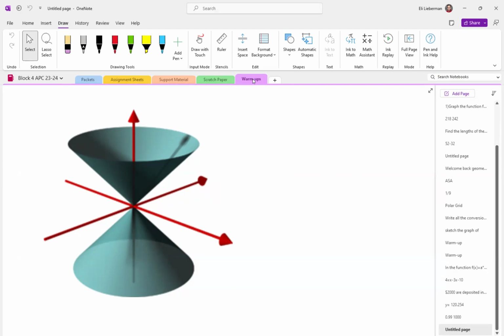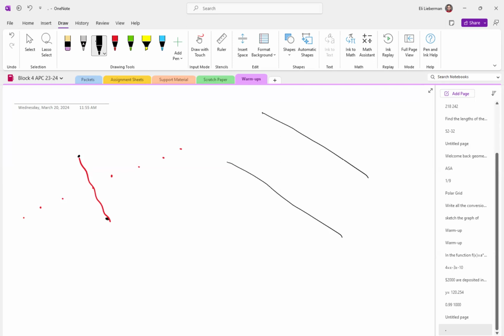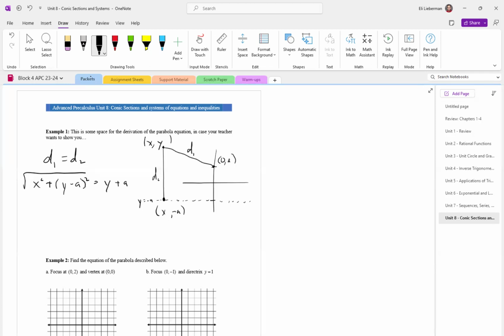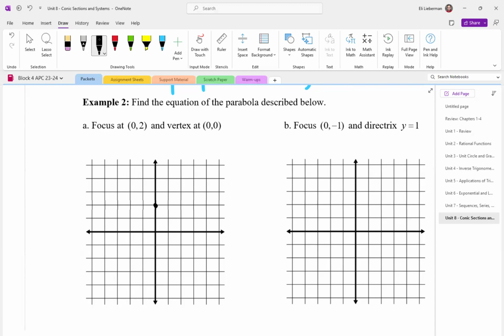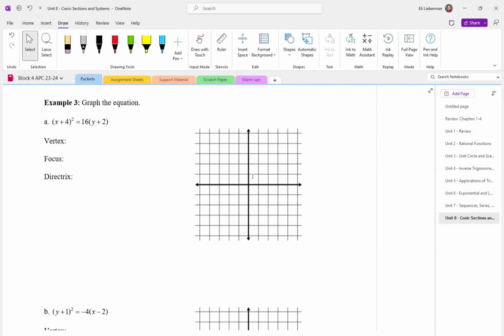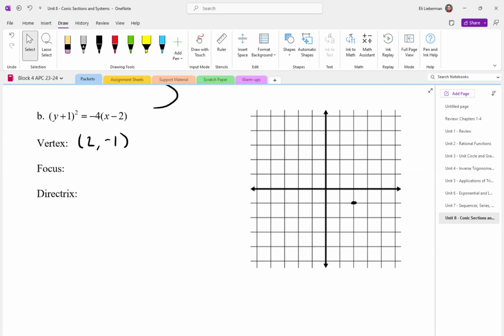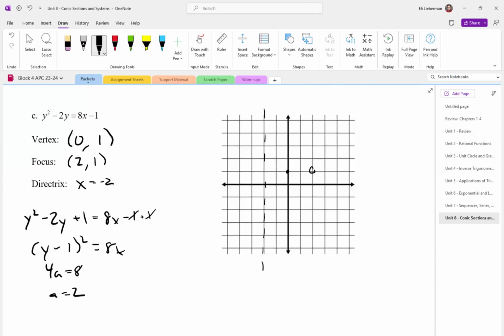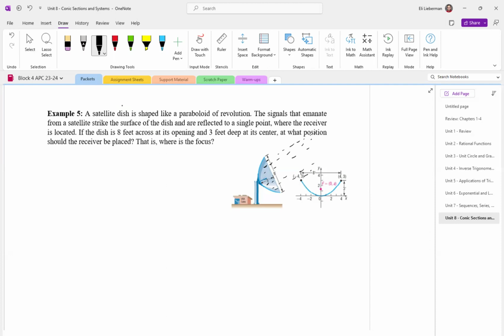Mar 19 and 20 - Conic Sections: Parabolas